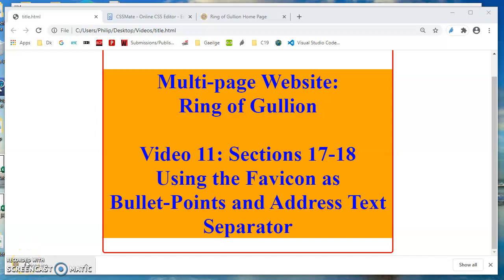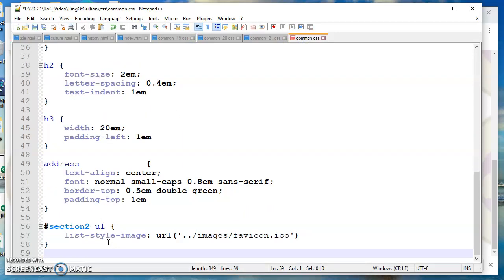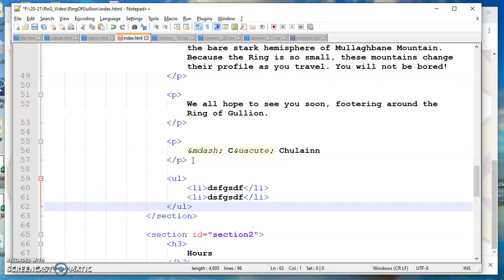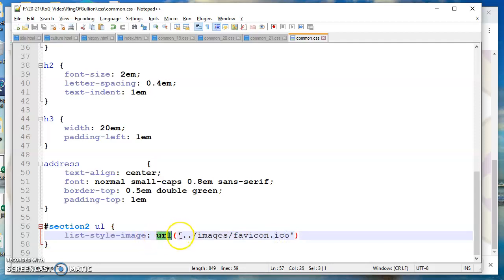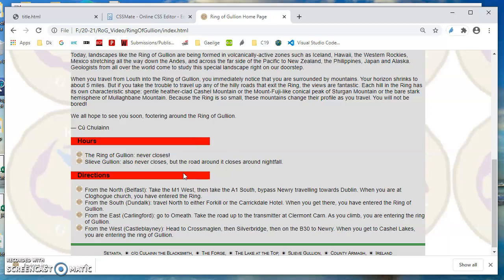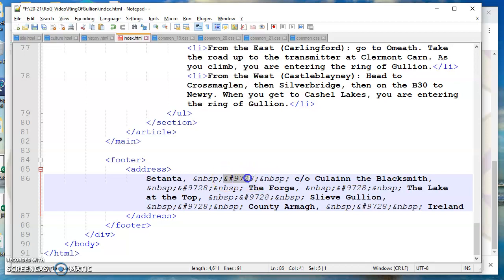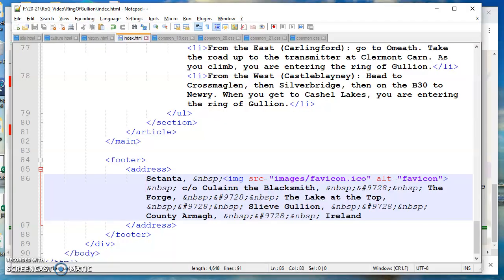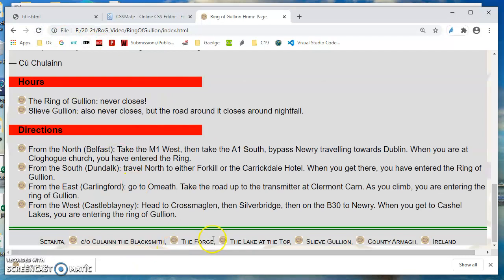Building a Multi-page Website: 11/13.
Ring of Gullion: Sections 17-18:
Using the Favicon as Bullet-Points and as Address Text Separator.